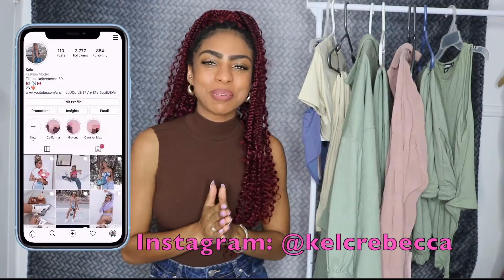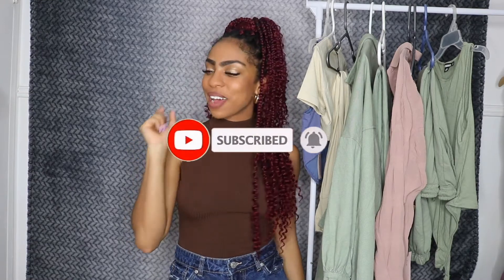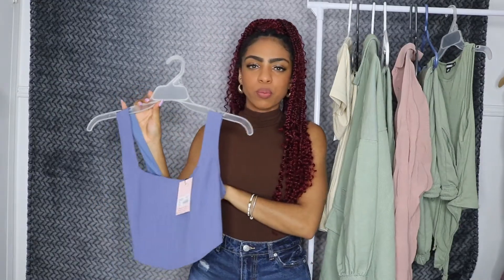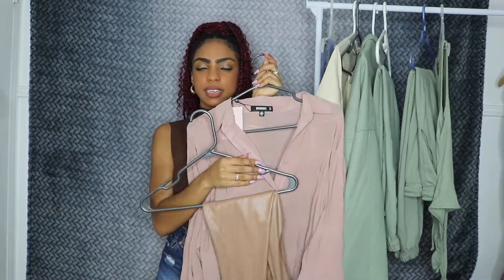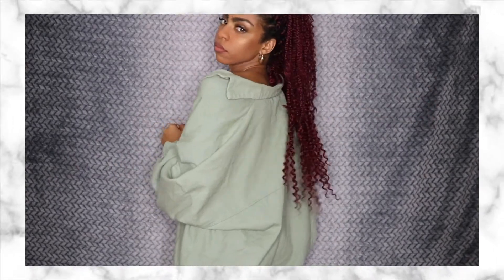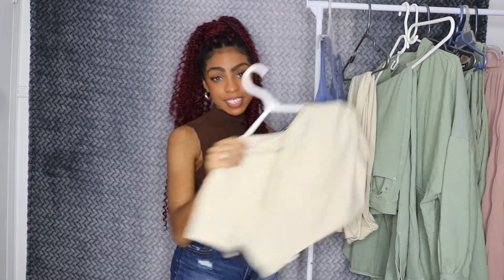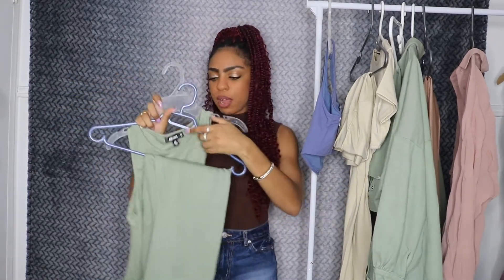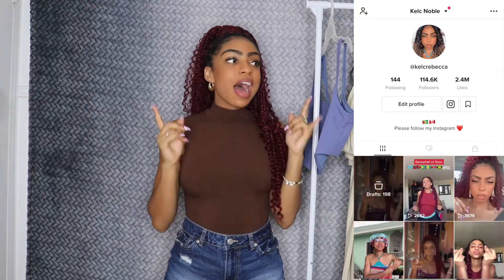MISSGUIDED FALL TRY-ON HAUL! 2020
Hello, everyone

It's that time of year again FALL, I'm super excited to show you guys the amazing pieces I got. 💕

Welcome to my channel, I'm very excited to be starting this fun filled, crazy channel please subscribe and be apart of the KR squad new videos every Monday,  Wednesday and Saturday❤️❤️

Clothing Pieces:
sage co ord oversized pocket detail denim shirt: sold out

sage co ord wrath split hem jeans: sold out

tan faux leather leggings: sold out

blush sheer crinkle extreme oversized shirt: sold out

♡ Im really happy that you guys took the time to watch my videos, it means so much to me. xoxo